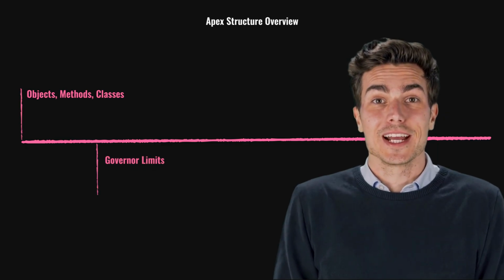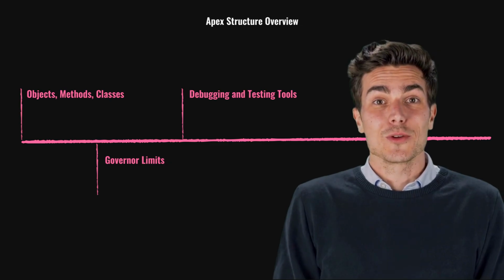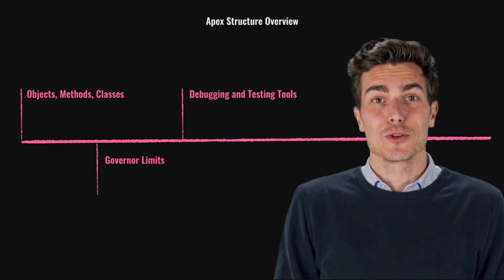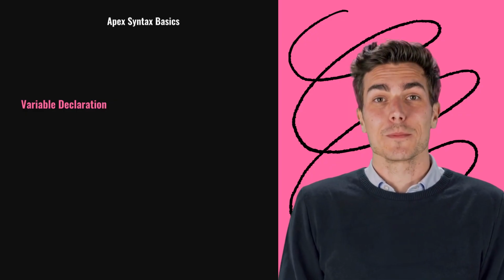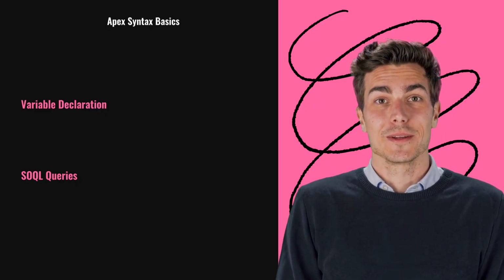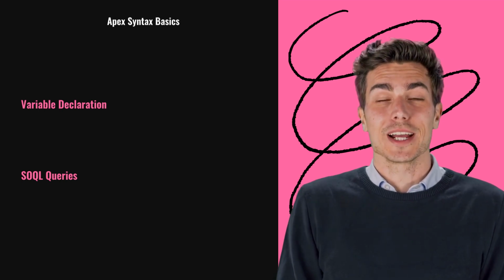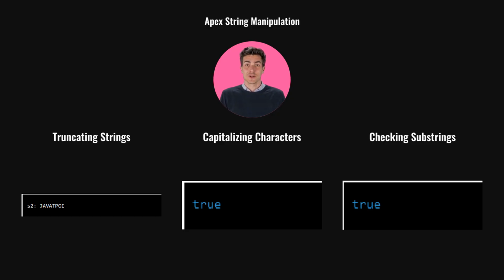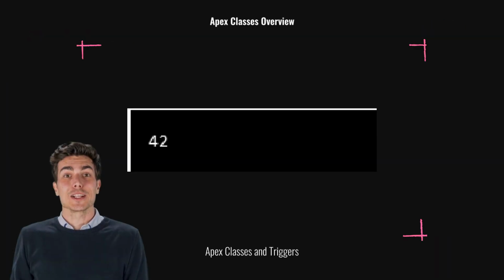Mastering Apex for Salesforce Development | Salesforce Tutorials 2025 for Beginners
💻 Mastering Apex for Salesforce Development – Beginner to Pro Guide
Welcome to Salesforce Tutorials 2025! In this session, we're diving deep into Apex, the object-oriented programming language used to build powerful custom applications on the Salesforce platform.

If you're aspiring to become a Salesforce Developer, mastering Apex is essential. This tutorial breaks down everything you need to know — from the basics to real-world use cases — to get you coding with confidence.

🔍 What You’ll Learn in This Video:
✅ What is Apex and Why It Matters
✅ Apex Syntax and Structure
✅ Triggers, Classes, and Methods
✅ SOQL & DML Statements
✅ Apex Governor Limits
✅ Error Handling & Best Practices
✅ Real-world Apex Examples
✅ When to Use Apex vs Declarative Tools

By the end of this video, you’ll have a solid understanding of how to write, debug, and optimize Apex code — giving you the skills to build custom solutions in Salesforce like a pro.

📌 Perfect for: Salesforce Admins transitioning to development, aspiring Salesforce Developers, and certification candidates.